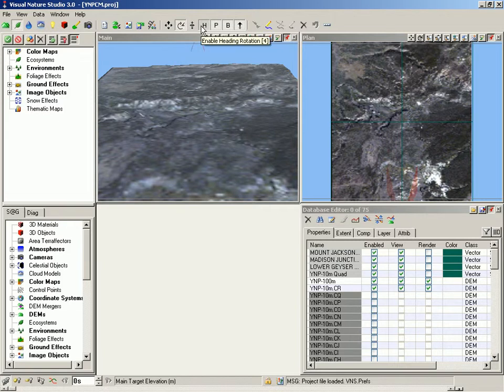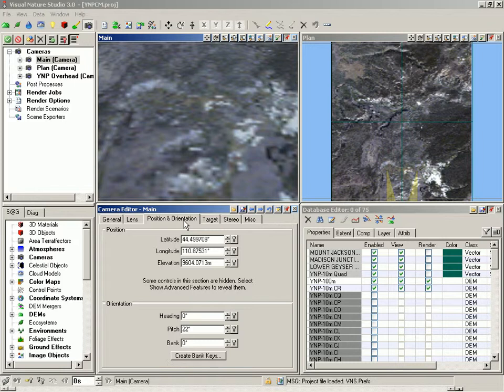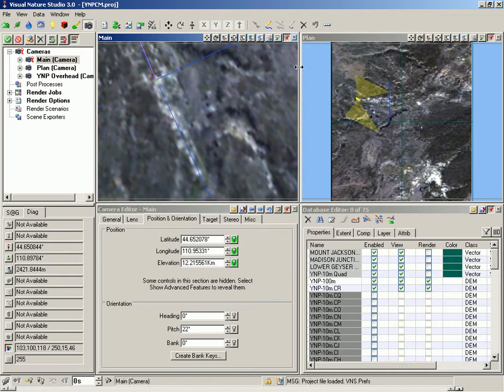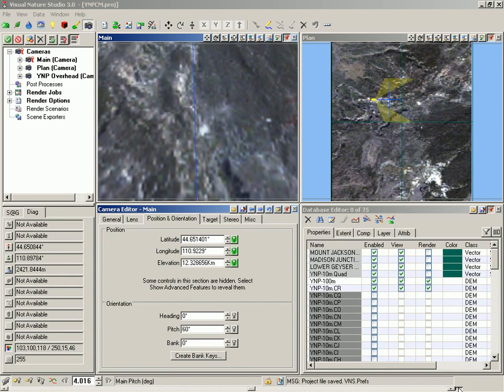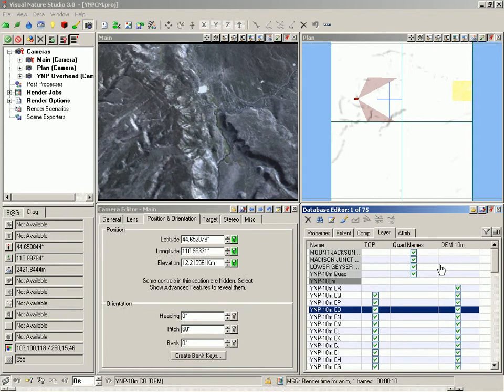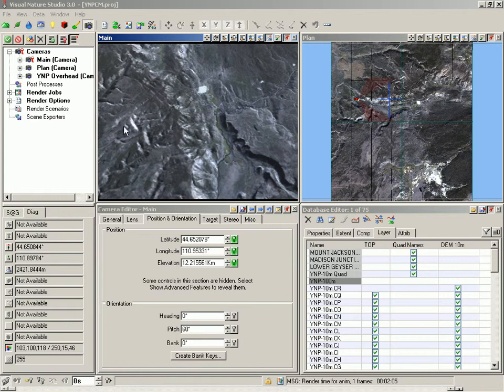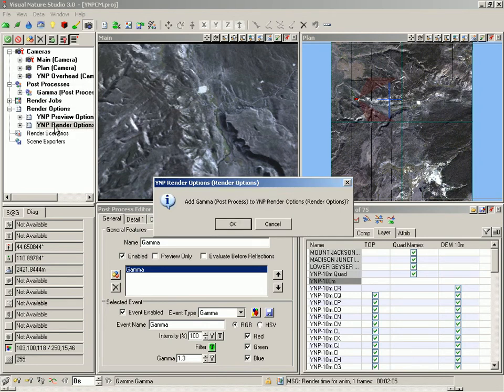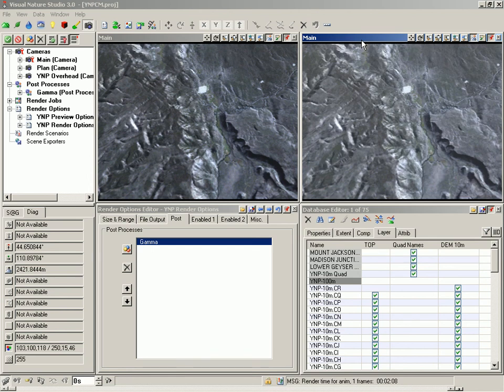Visual Nature Studio 3 Tutorial Part 04 B (Draping Images: Camera Flight Path)